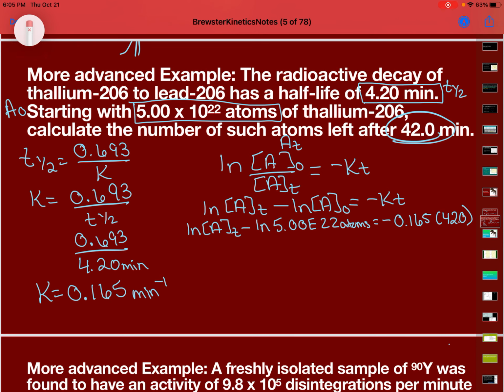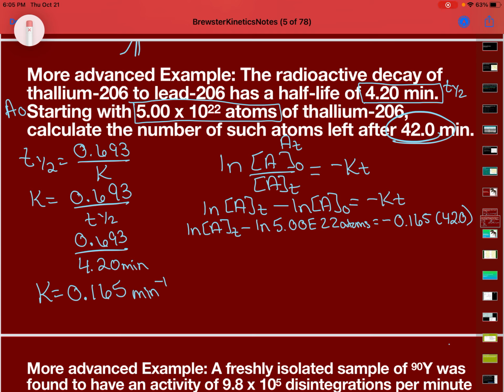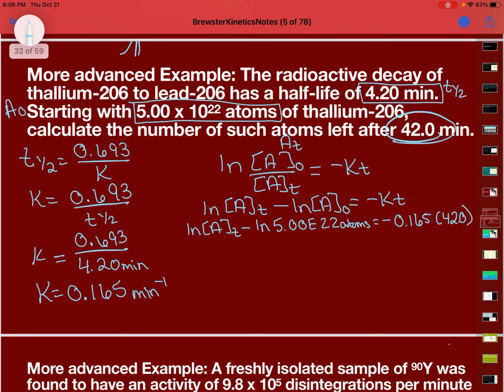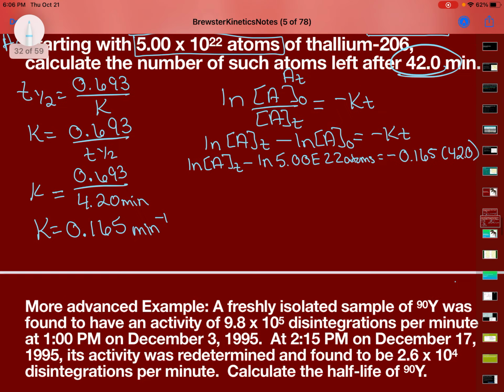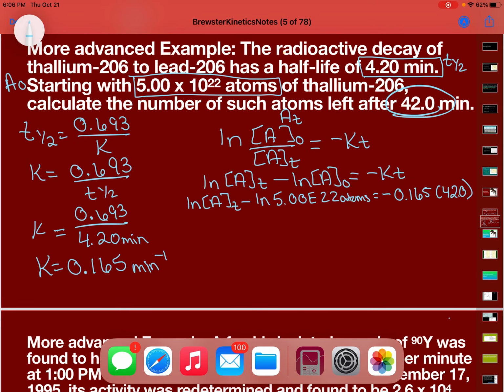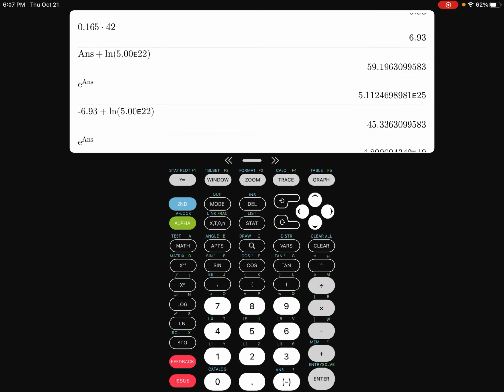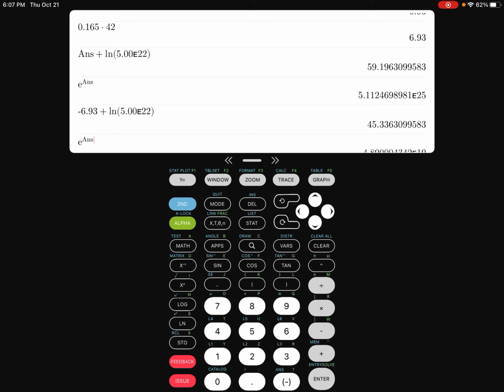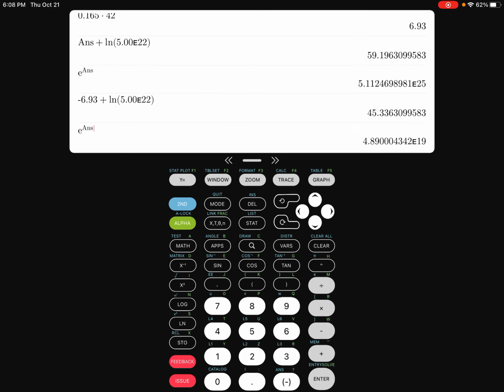Kinetics Radioactive Decay:atoms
The difference in the negative and forgetting the negative